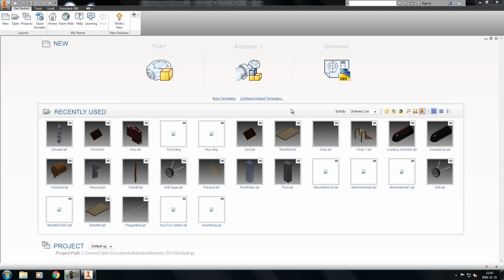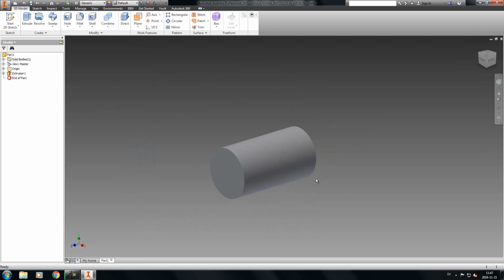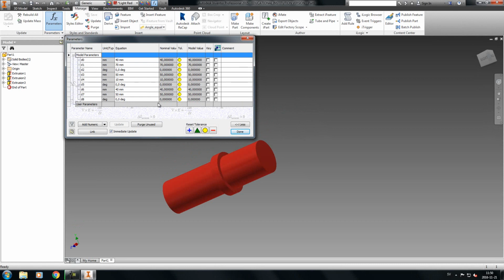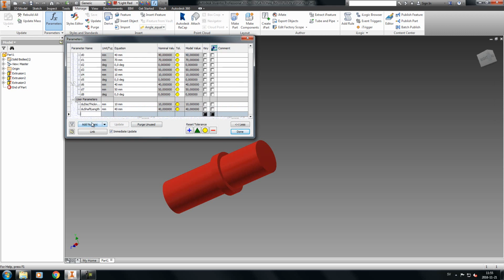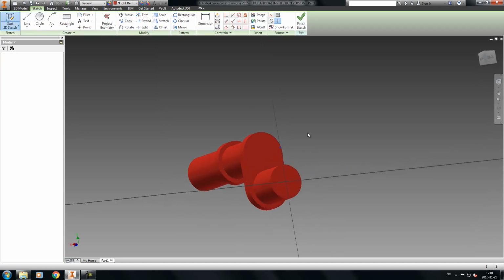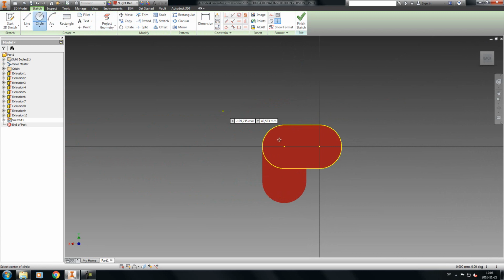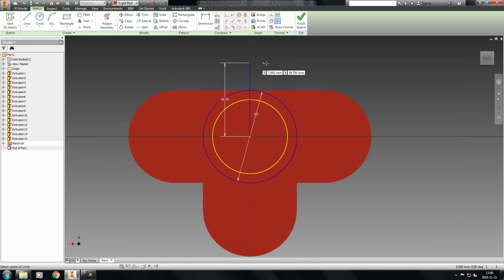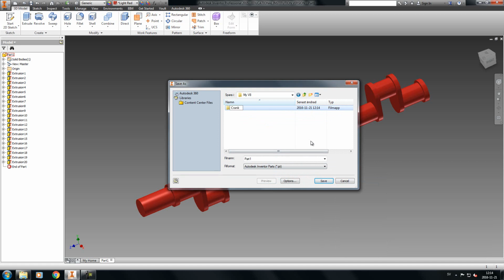How to make a V8 Engine in Inventor Studio (Beginner Tutorial) - Part 1: The driveshaft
An old video I made as my exam work at high school. I realized I might as well upload it since someone might have a use for it.

Apologies for some bad soundlevels/mixing.